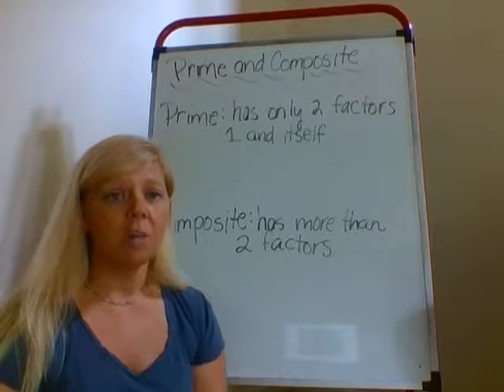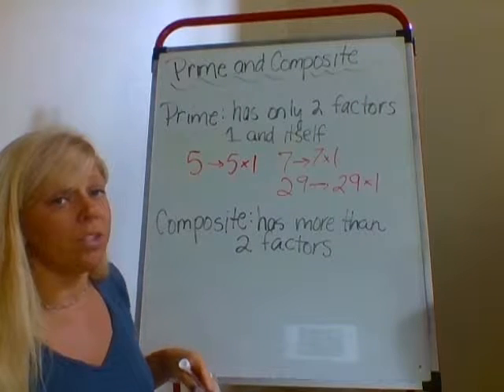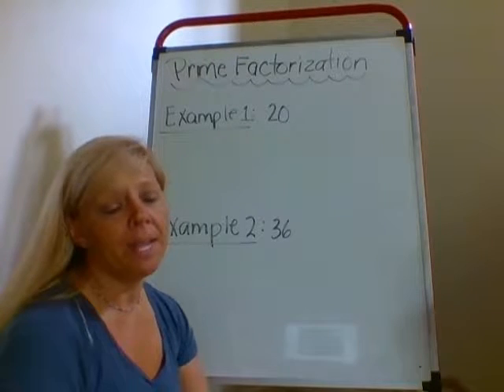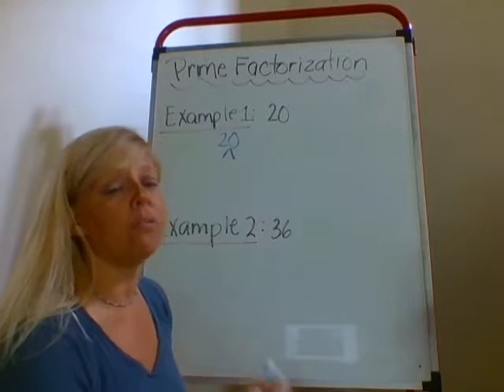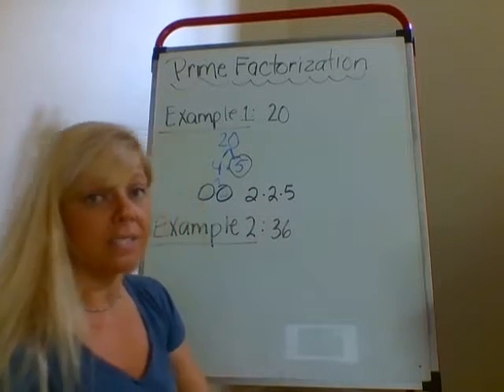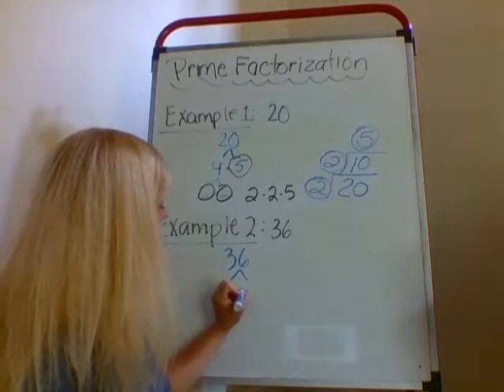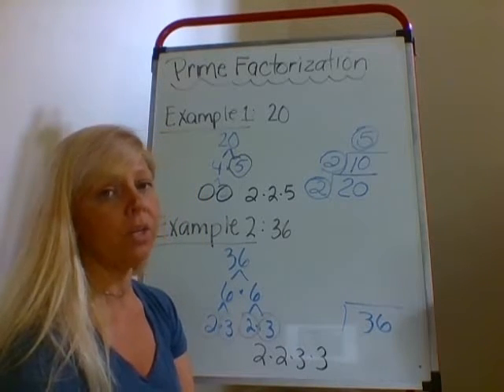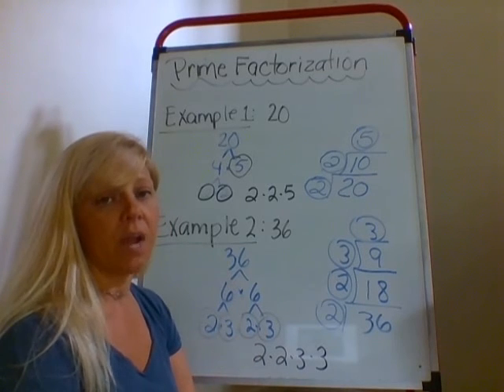Prime Factorization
Prime factorization using the tree method and slide method